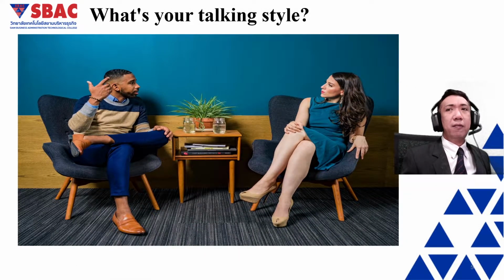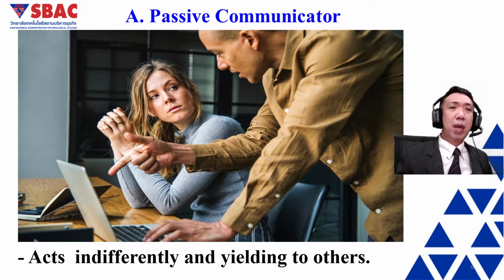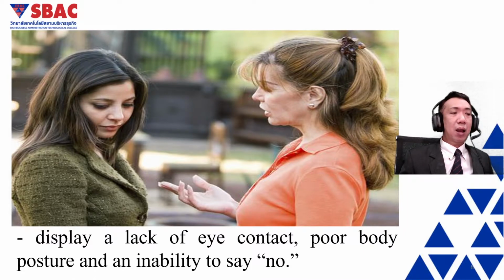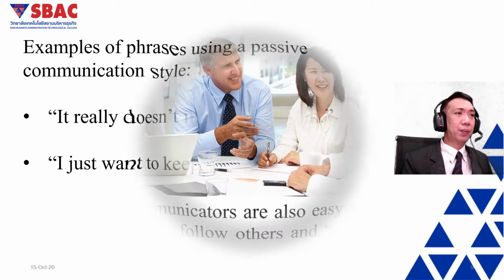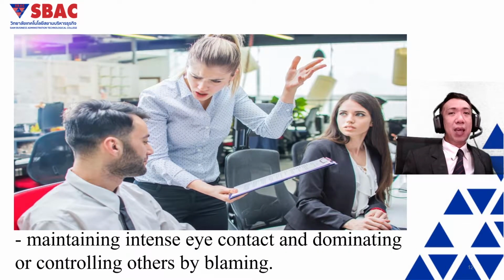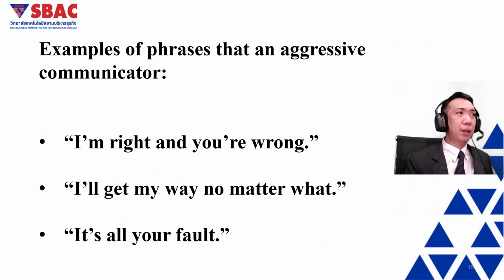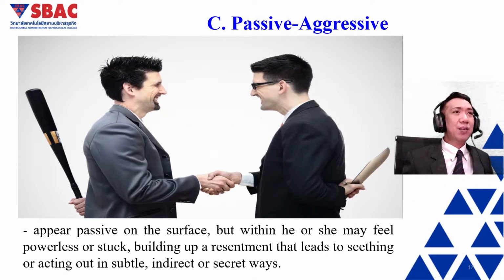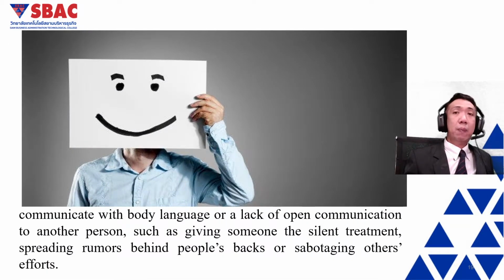English for Business Communication Lesson 1 - SBAC Saphanmai Campus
Learning English in business communication by Ajarn Michael